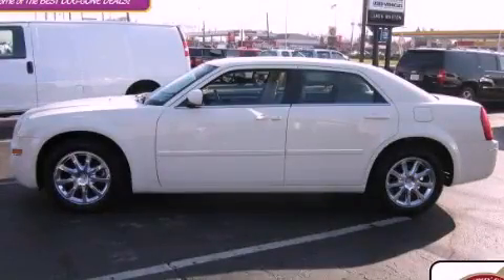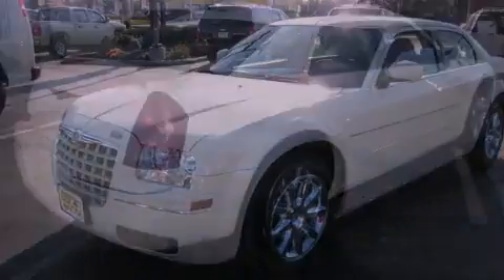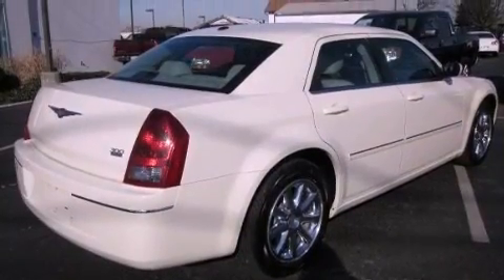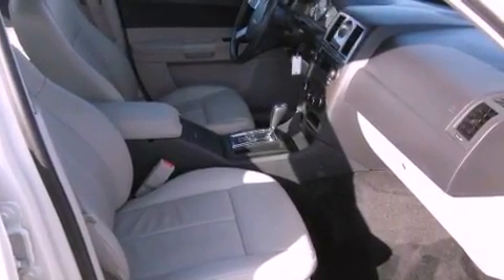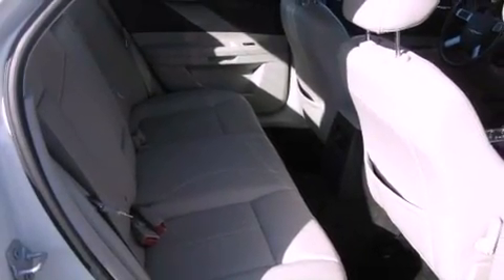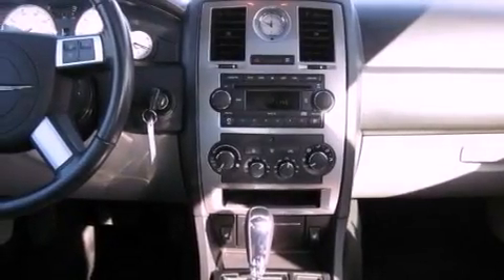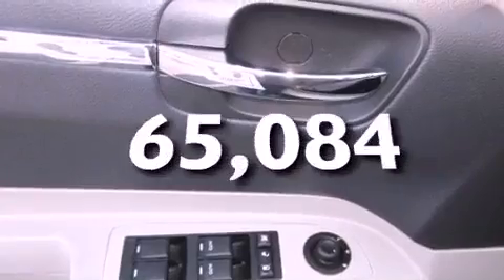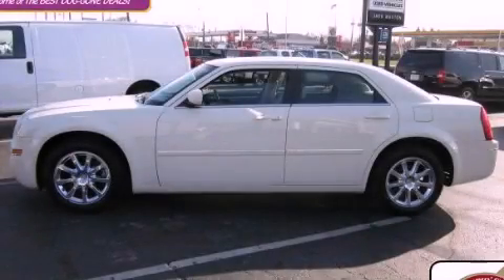2007 Chrysler 300 OH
Year : 2007
 Make : Chrysler
 Model : 300
 Engine : 3.5L 6-Cylinder
 Trans . : automatic
 Exterior : Cool Vanilla
 Miles : 65,084
 Interior : Drk/Lt Slate Gray
 Jack Maxton Chevrolet
 700 East Dublin-Granville Rd
  , OH 43085
 Pre-Owned 2007 Chrysler 300  OH